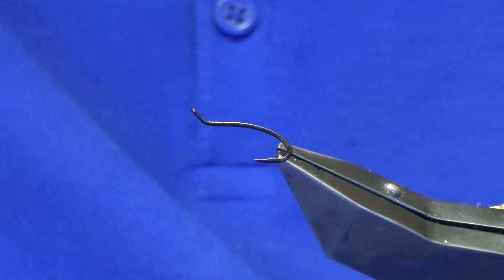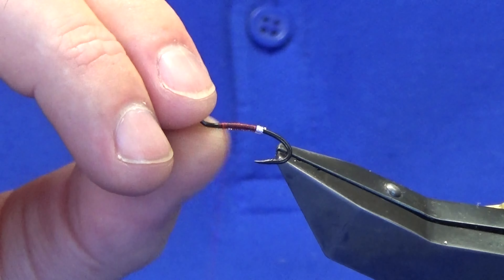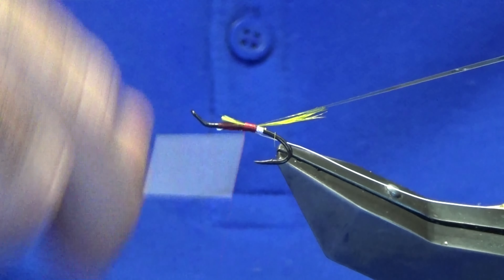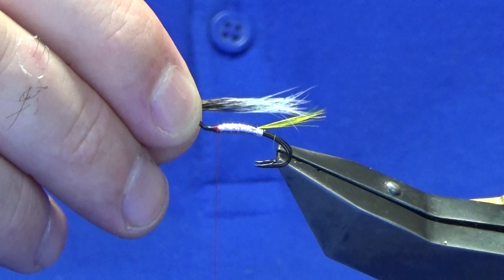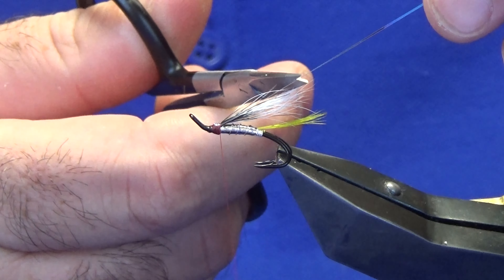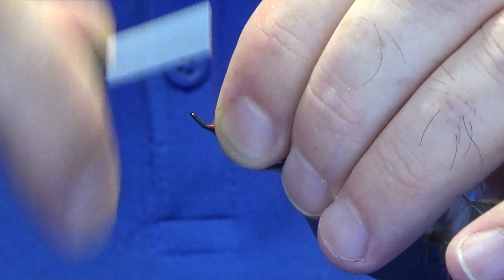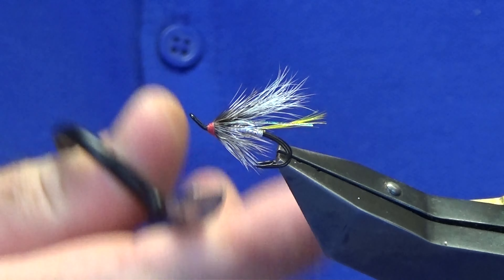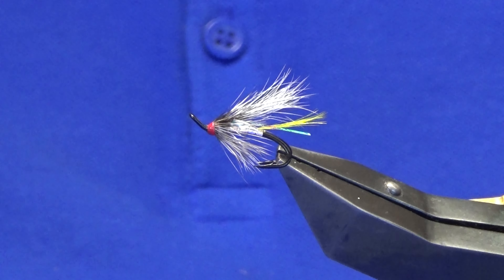Tying the silver rat with Scott Jackson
Hook- Double salar size 11
Tail- GP crest feather
Wing- Grey squirrel
Front hackle- Grizzle
Head red